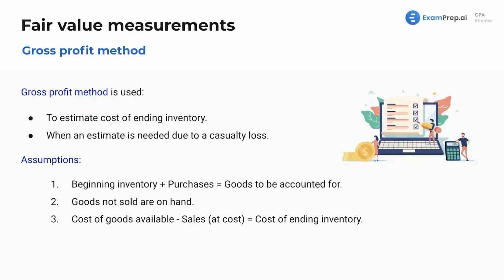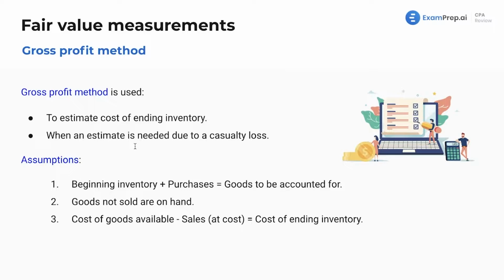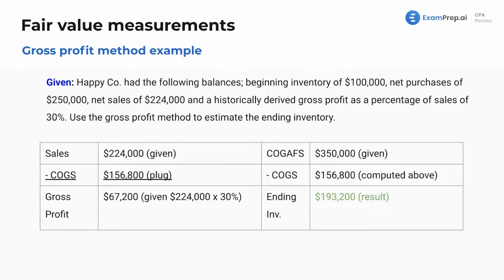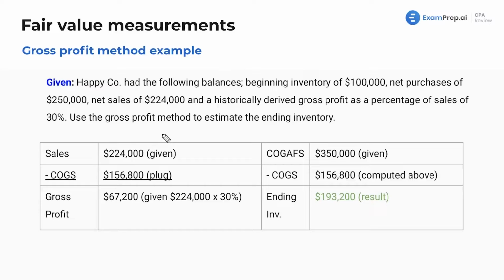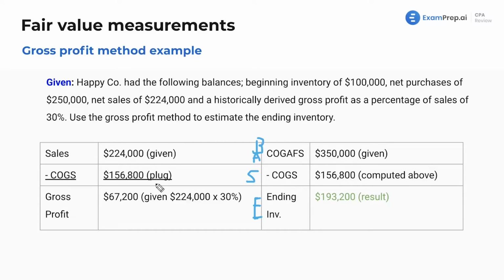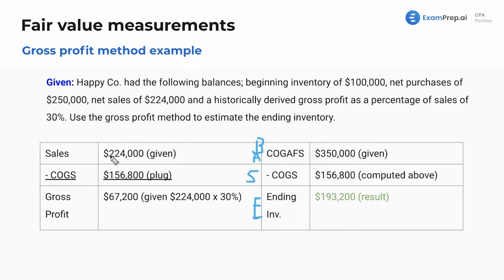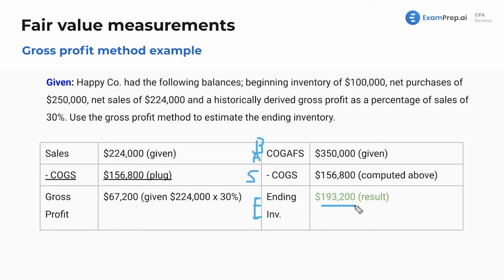Estimating Inventory - Gross Profit Method - FAR Exam Prep